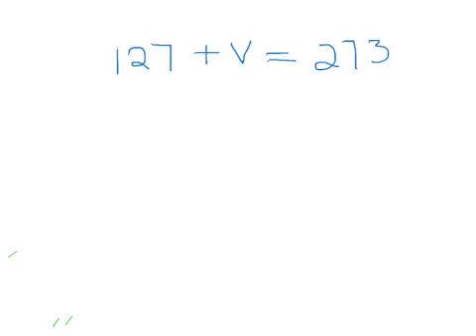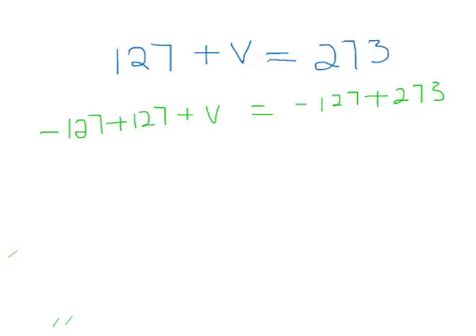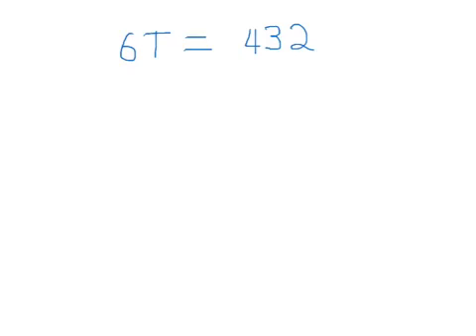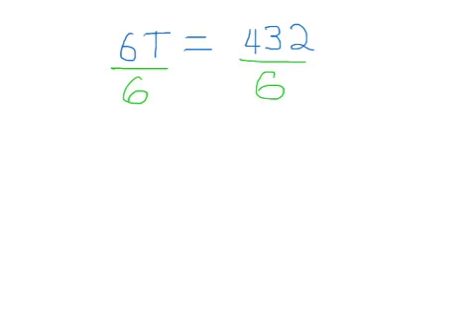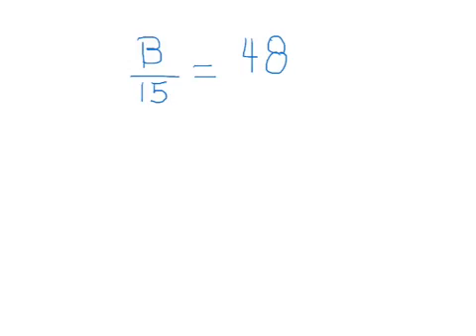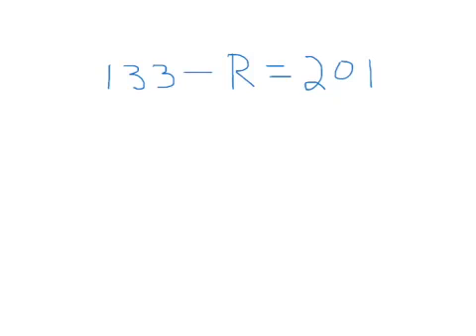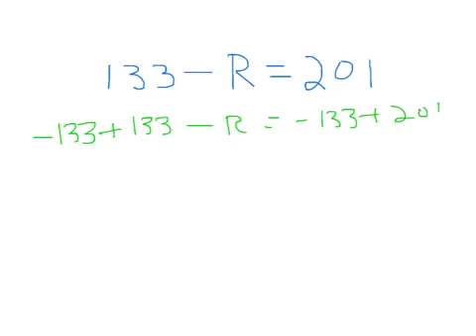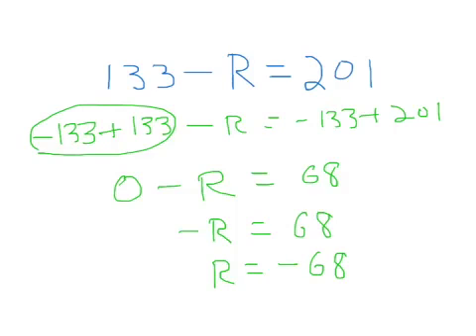Start of equation solving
2-7 flip video